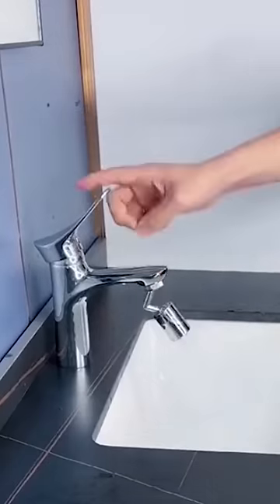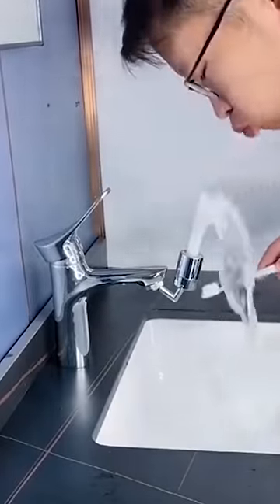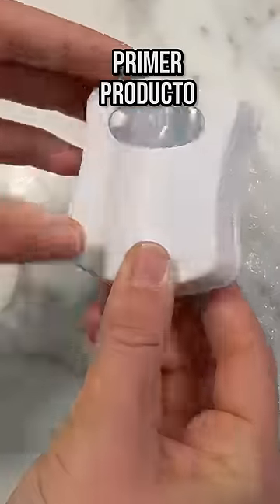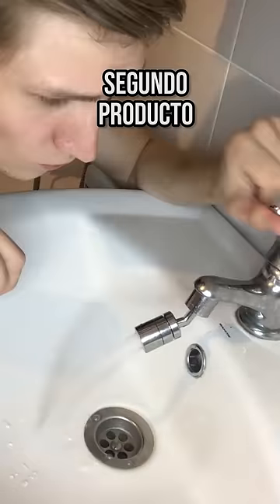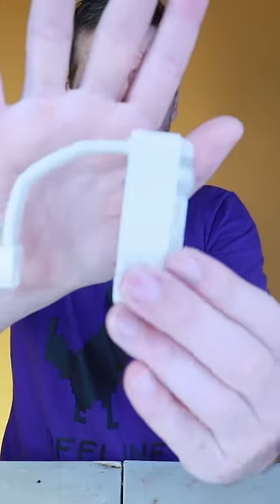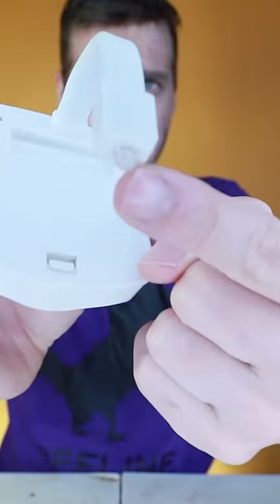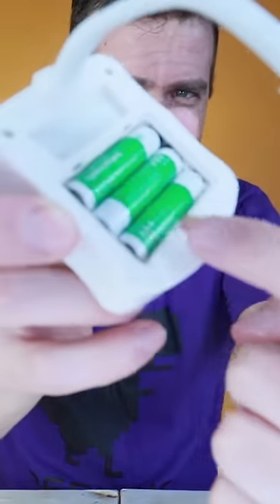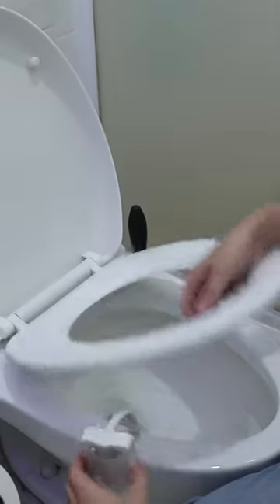puse a prueba 2 inventos geniales para el baño